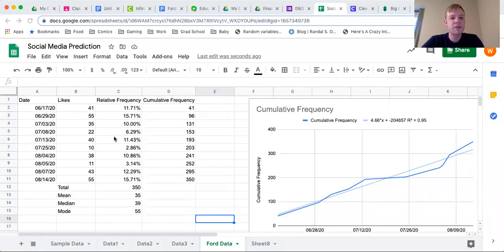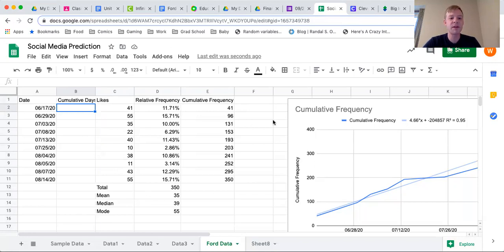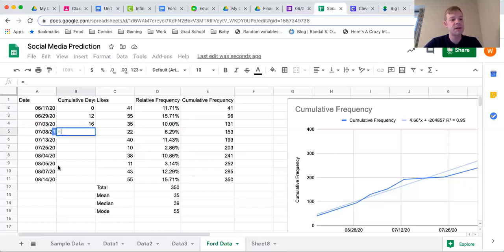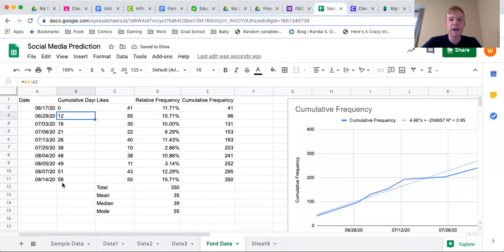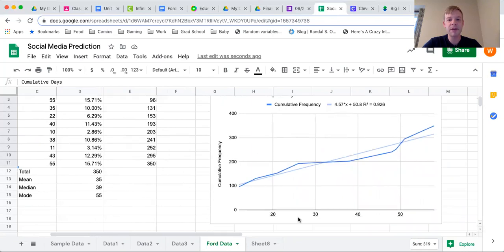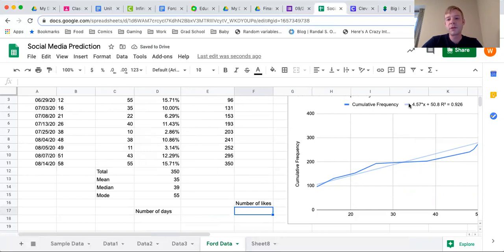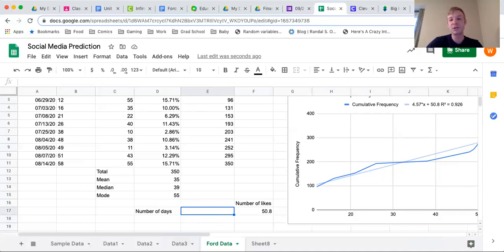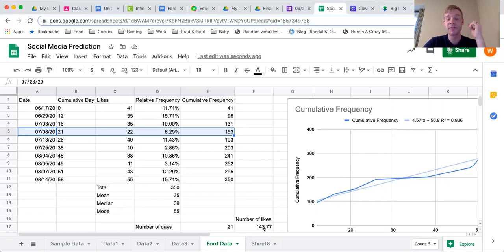Prediction Equation Part 1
Using Google Sheets to make a basic prediction equation from a line of best fit.